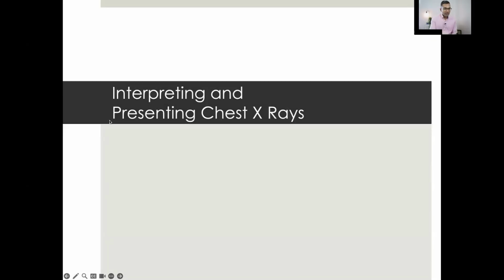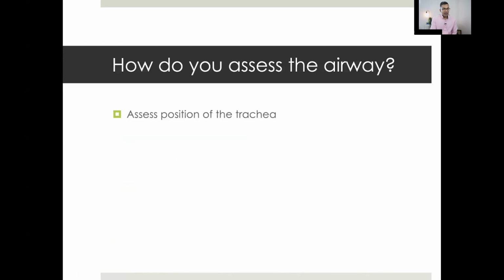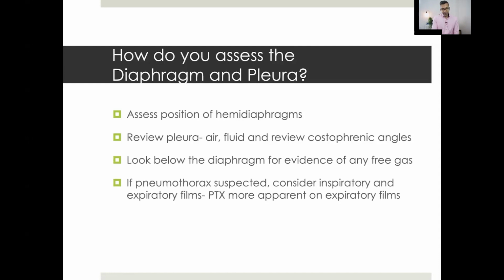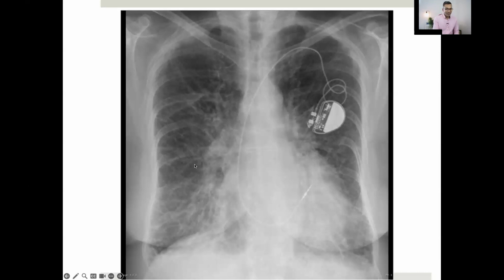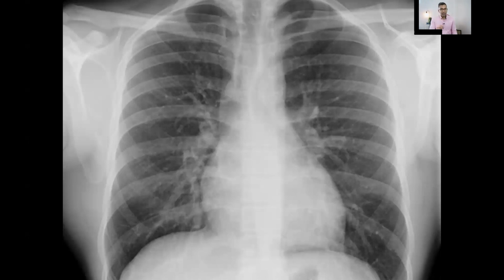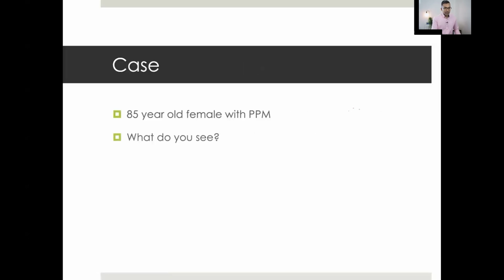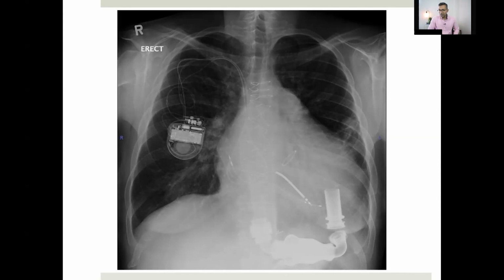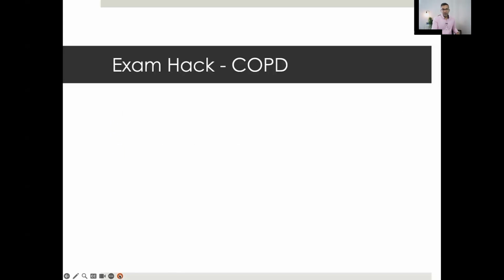Chest Xray Interpretation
For the full video check out